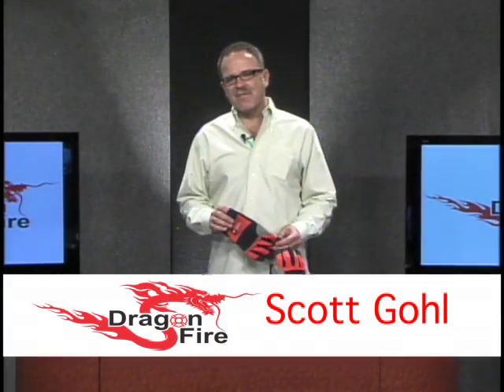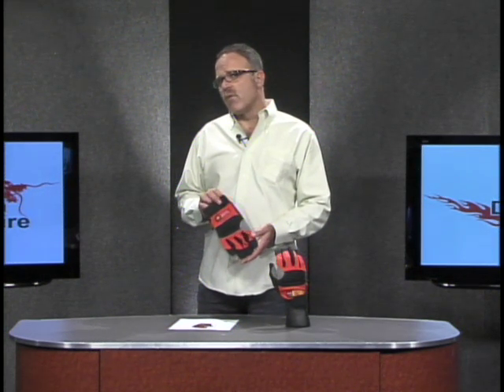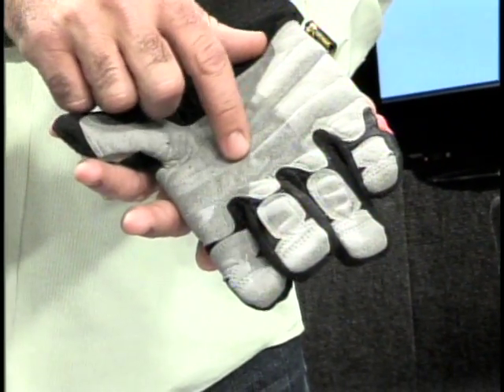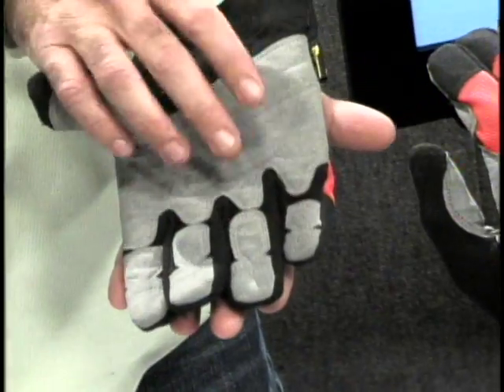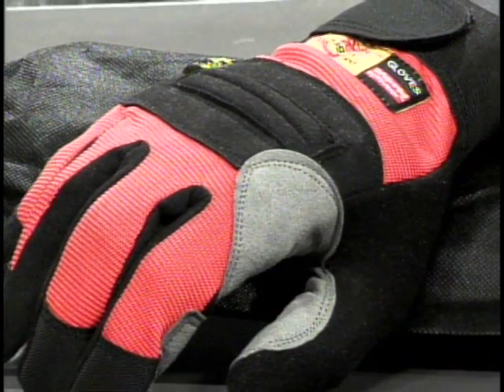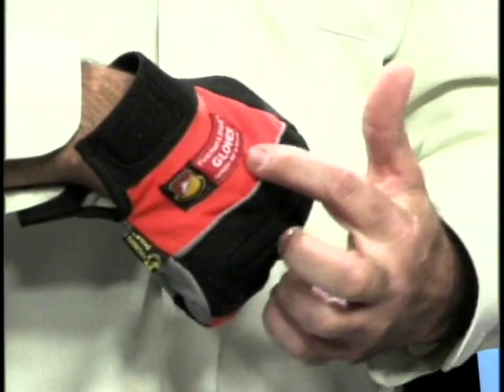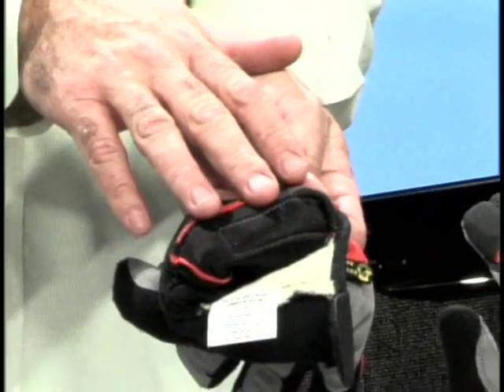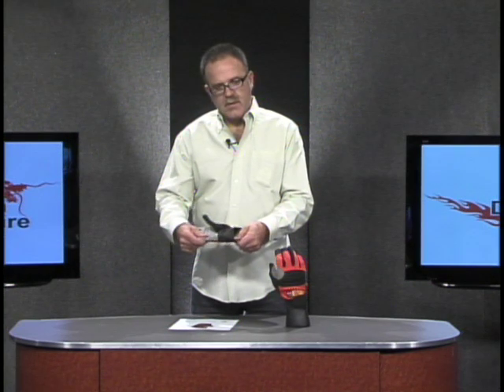Rope Rescue Gloves